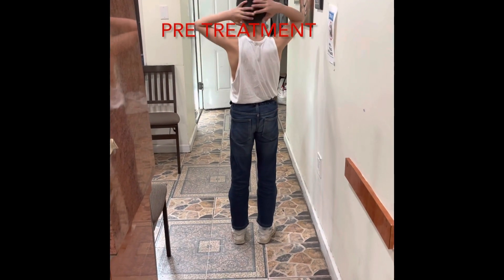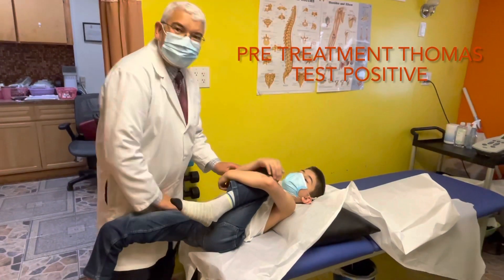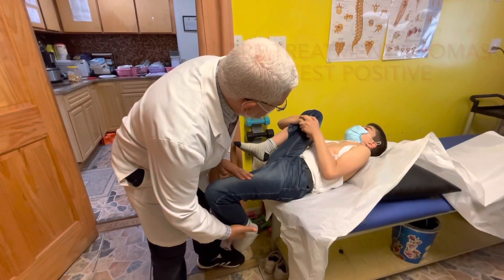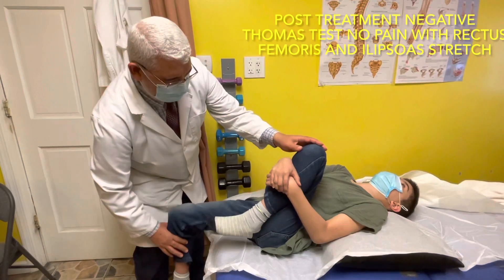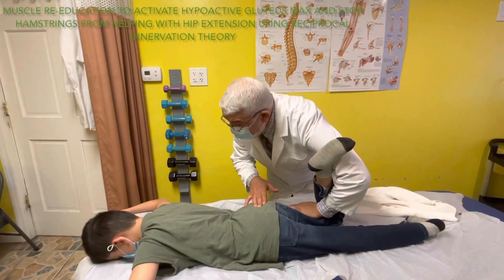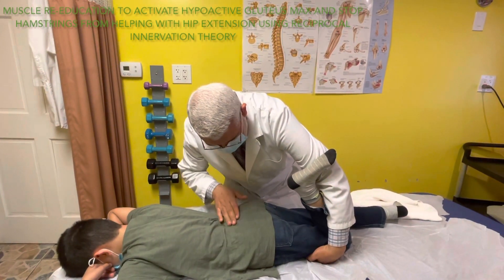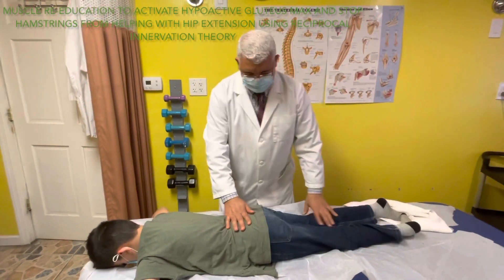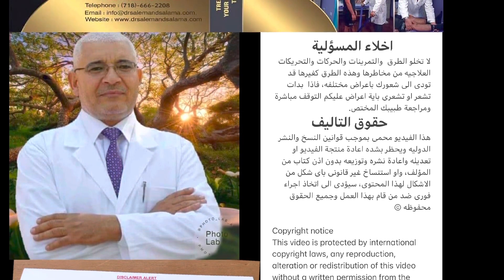Gain your butt muscle strength in one visit, Find out how science works? With Dr Salem DPT at NYC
Educational Video with a real case from Dr Salem Physical Therapy Clinic in Brooklyn NY.
With A nice young man with  a parent concern of abnormal  way of walking with extreme difficulty to rise from overhead squat, due to weak Gluteus Maximus caused by tight anterior thigh muscles, ilipsoas and RECTUS femoris muscles, after releasing the tightness and re-education of gluteus Maximus could rise from squat much better from the first visit.